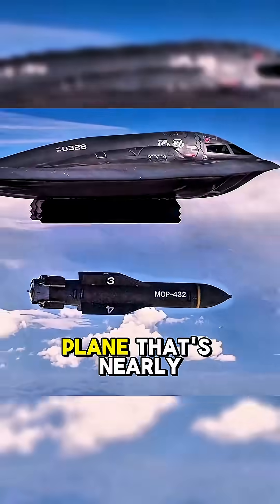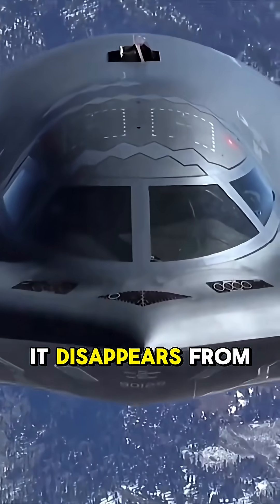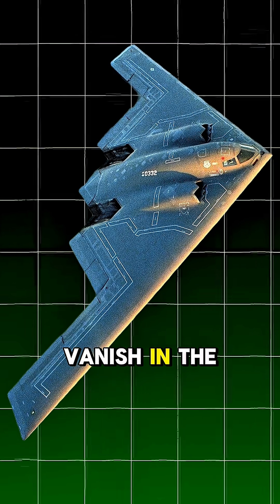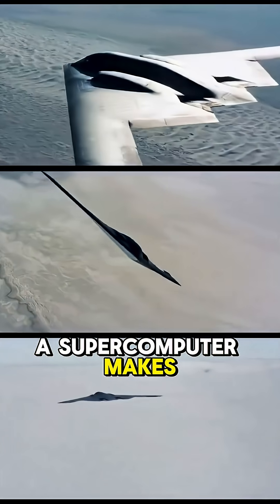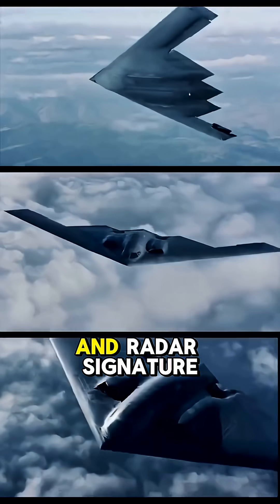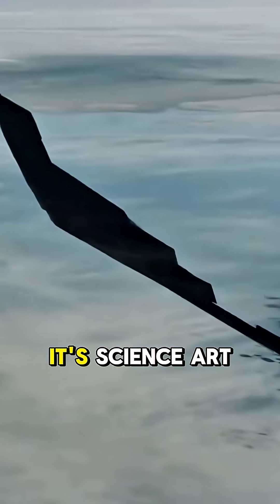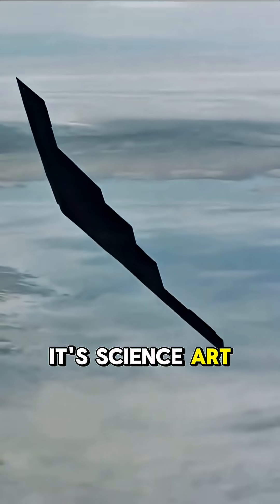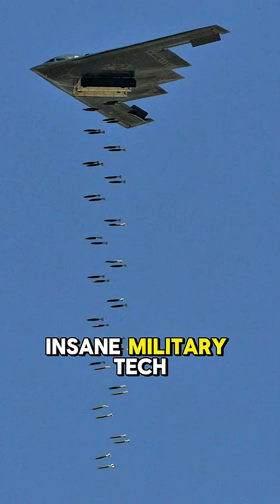B-2 Spirit: The $2B Engineering Marvel.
The B‑2 Spirit isn’t just a bomber — it’s a $2 billion invisible beast. With radar-absorbing tech, hidden engines, and UFO-like design, it redefines stealth. This is what happens when science meets war.